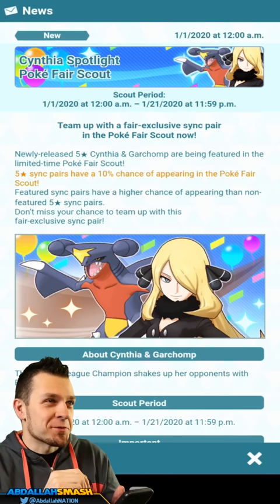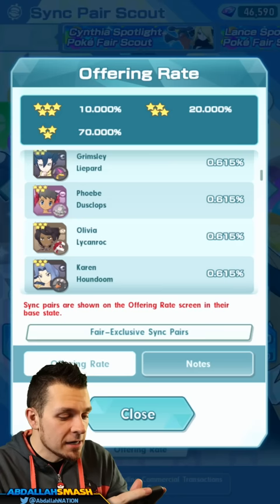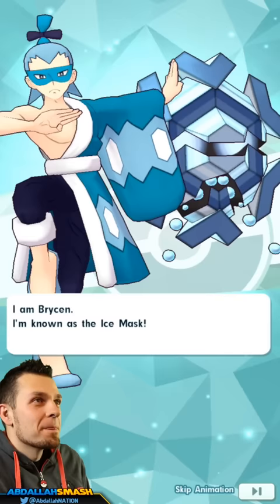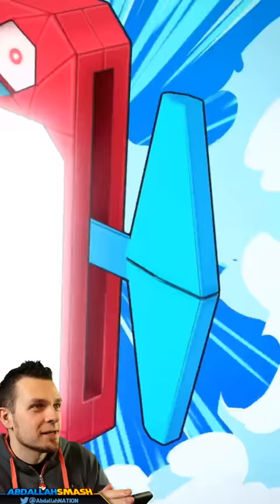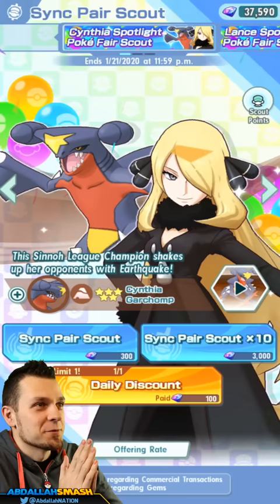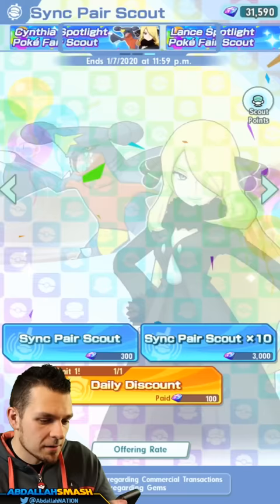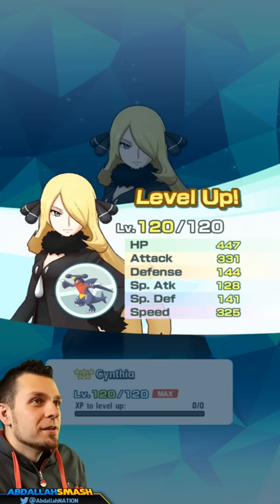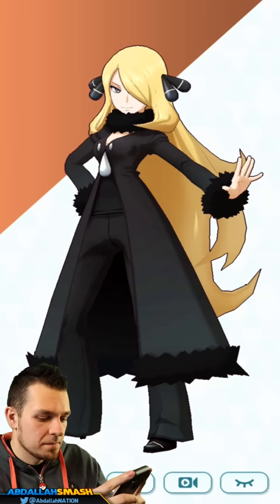46,000+ F2P Gems for CYNTHIA & GARCHOMP! | Pokemon Masters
Pokemon Masters Sync Pair Scout for Cynthia & Garchomp, using 46,000 Free-To-Play F2P Gems on the Cynthia Spotlight Poke Fair Scout Banner, on Mobile Android & IOS, with Abdallah's Family-Friendly Commentary in HD 1080p 60 fps!

Welcome to my Gameplay Walkthrough of Pokemon Masters on Mobile Android and IOS!  In this video series, I'll be playing through the main story, recruiting as many sync pairs as possible, and earning all gym badges!

About Pokemon Masters:

▪️ Start a new adventure in the Pokémon world! Explore the all-new island of Pasio!
▪️ There’s a tournament of 3-on-3 battles being held on Pasio called the Pokémon Masters League. Aim to become its champion as you battle with famous Trainers and make a dream team of friends on the way!
▪️ Form a team with three Trainers and their Pokémon to target your opponents' weaknesses and deal big damage!
▪️ Enjoy co-op play with friends all around the world! In co-op play, three players team up for fun, exciting battles! Work together to emerge victorious!